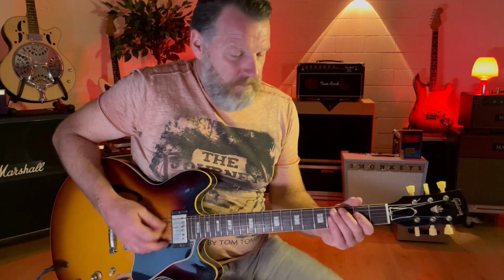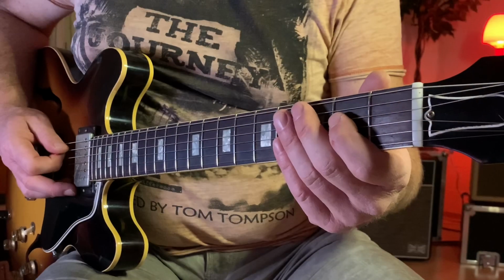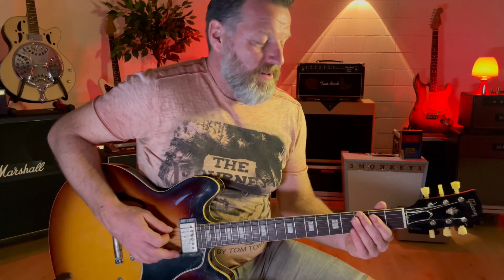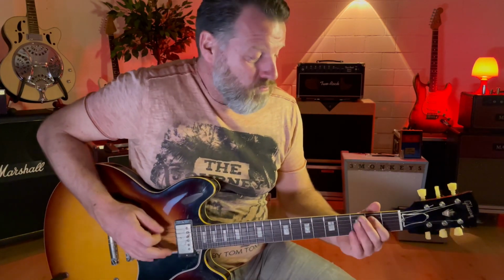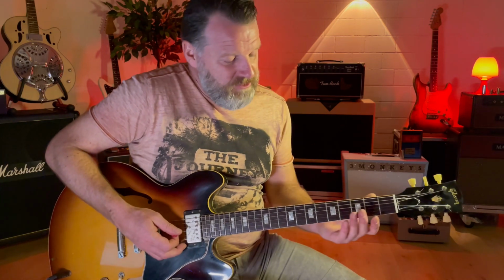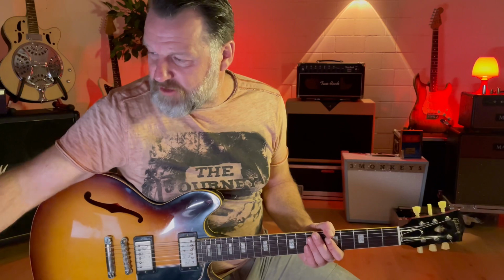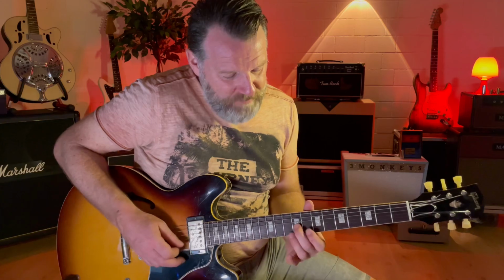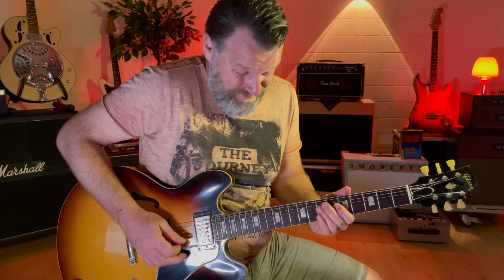THAT NUMBER ONE BLUES RIFF OF ALL TIME | 5 Different Ways How To Play HOOCHIE COOCHIE MAN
Hey all!
Let’s dig into that number one Blues Riff of all Time… HOOCHIE COOCHIE MAN.
The story behind that Riff is historic and it may be, that this very Riff has given birth to Rock’n’Roll.

In this Video I show you 5 different ways how to play that monumental Blue-Riff!

Cheers The Bluesbastard